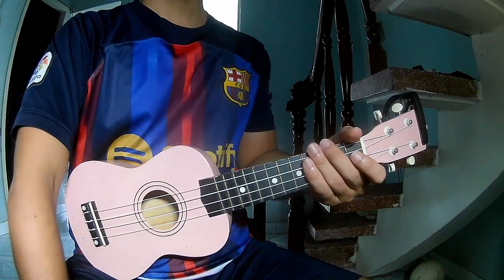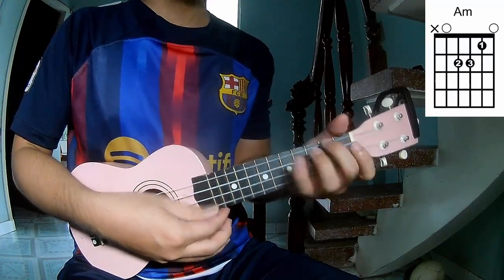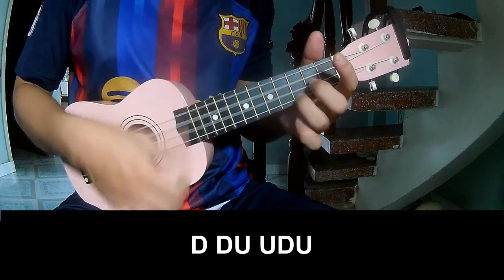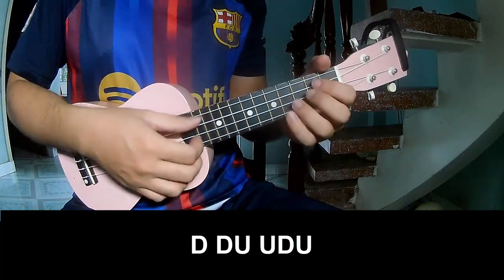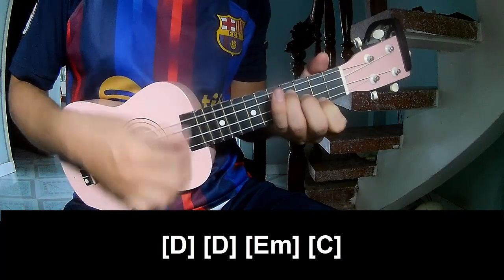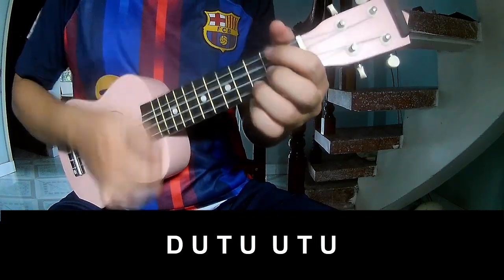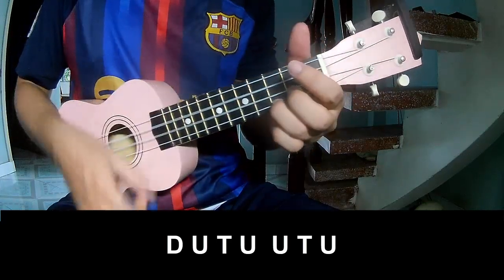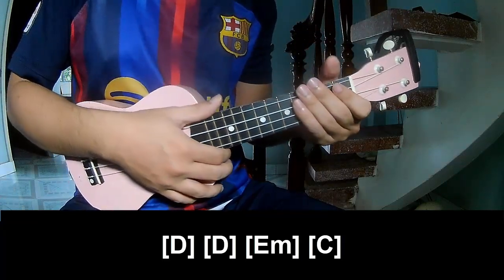How To Play Ukulele Depending On You By The Rolling Stones Version 2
Today, I will share with you How To Play Ukulele Depending On You By The Rolling Stones Version 2